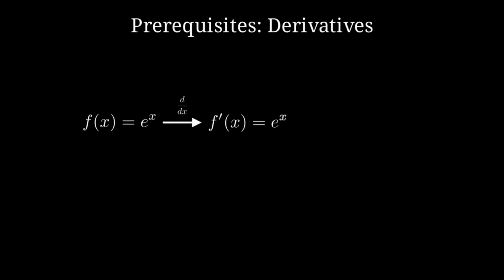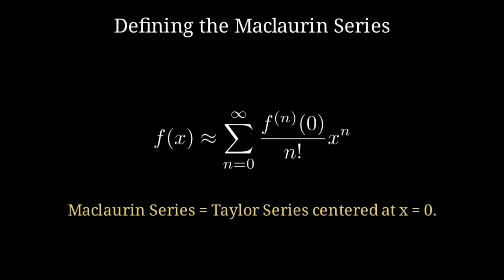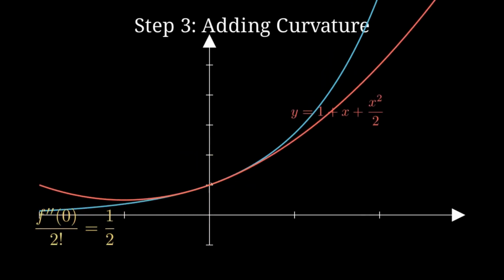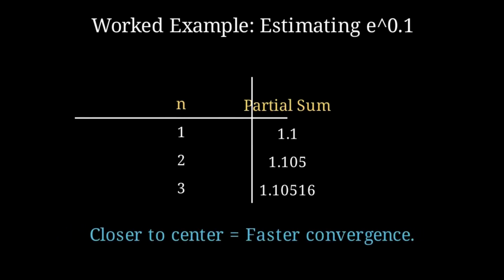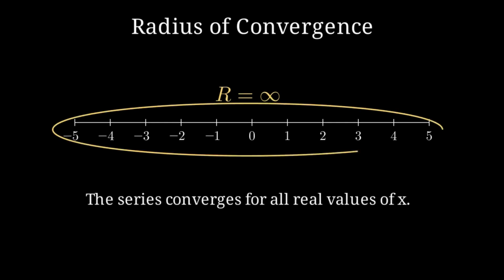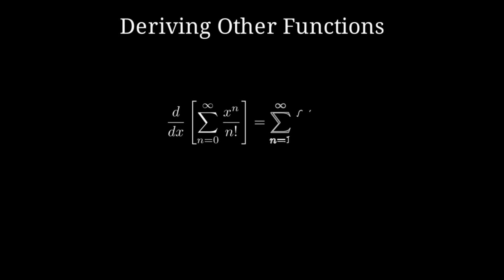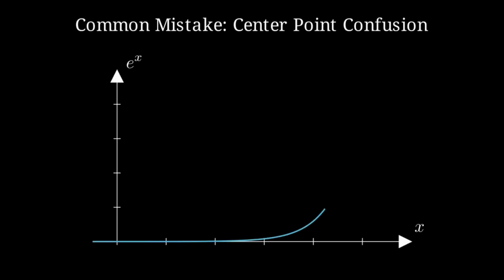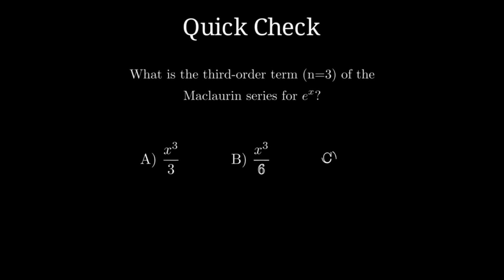Taylor Series and Convergence Visualized | AP Calculus BC | Vision Solve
Stop stressing over Taylor Series expansions and polynomial convergence intervals on the AP Calculus BC exam. This high-density secondary math tutorial visualizes exactly how adding power series factors minimizes calculation remainder error curves.

Infinite series often trigger intense cognitive load for high school students. Vision Solve AI remedies this learning gap by building clear, automated and personalized script-to-video animations that make advanced calculus intuitive. Track your personal analytical progress, map key convergence nodes on our interactive memory trees, and unlock complete technical mastery before test day.